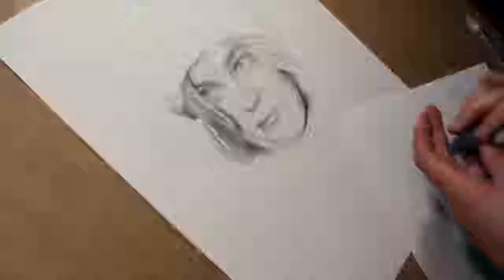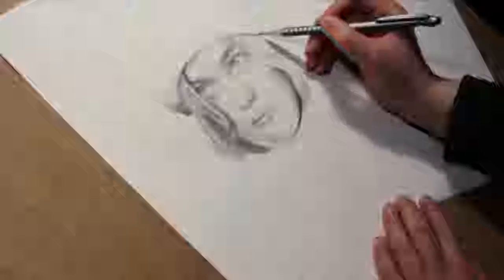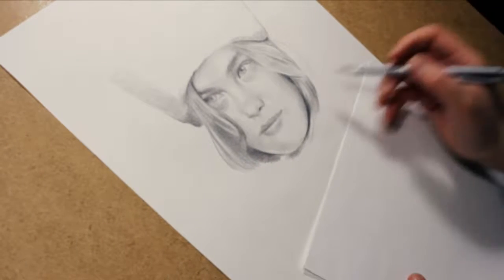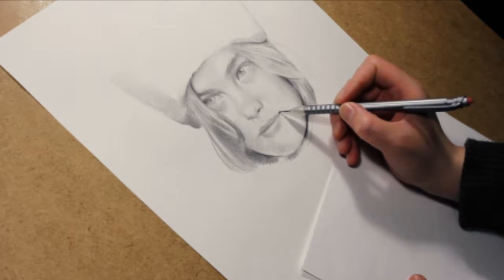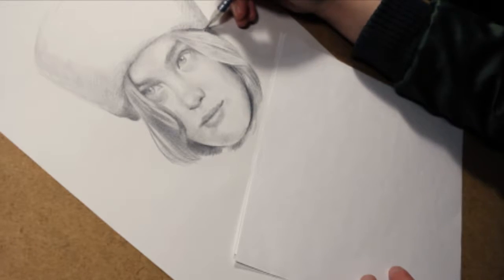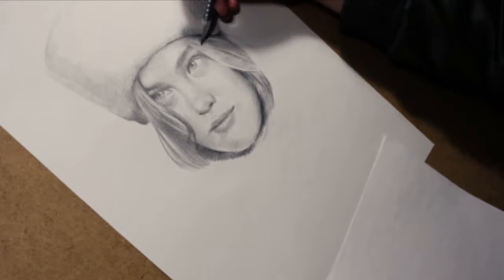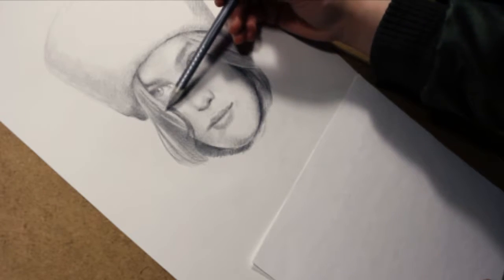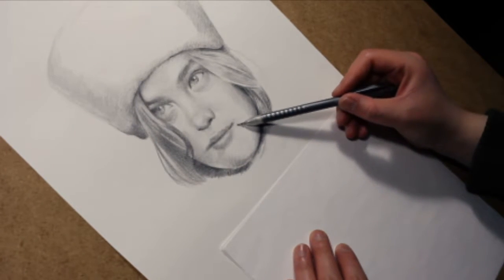Realism Drawing, Portrait of a Young Lady, WIP Fun!